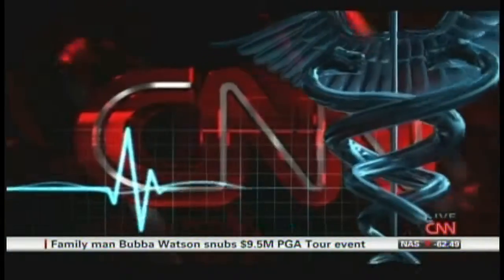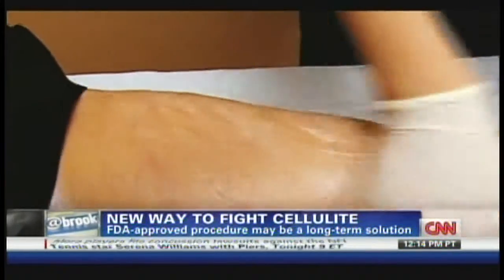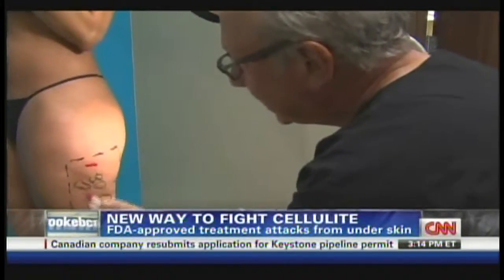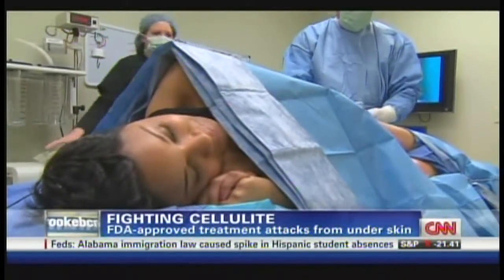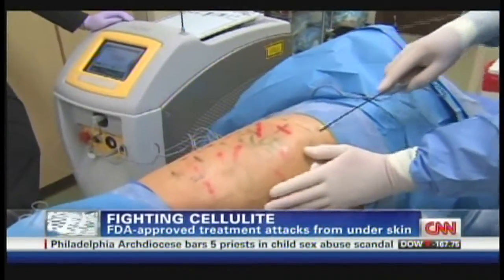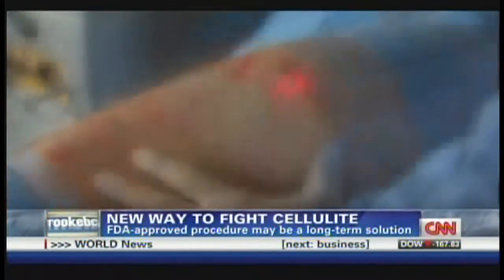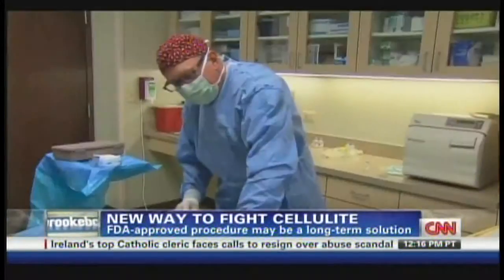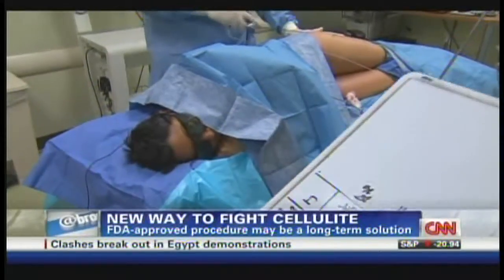Cellulaze new way to fight cellulite (May 4, 2012)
FDA-approved procedure may be a long-term solution. Shekia Richard, 33-year-old Cellulaze patient. Friday, May 4, 2012.